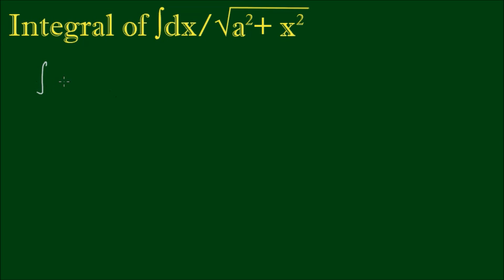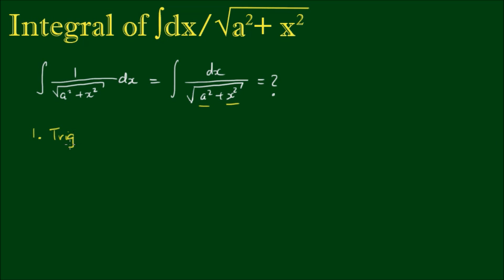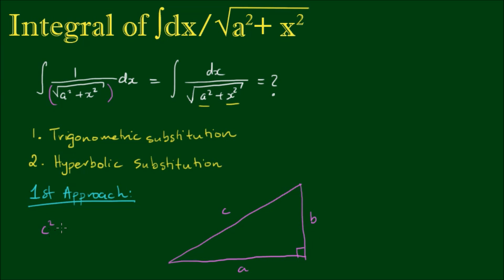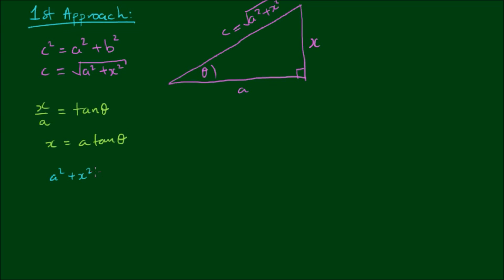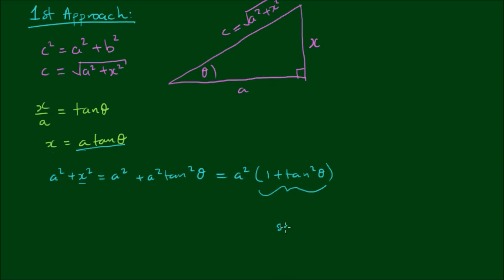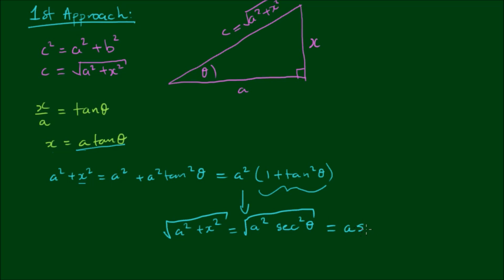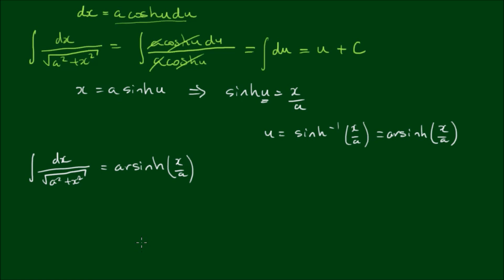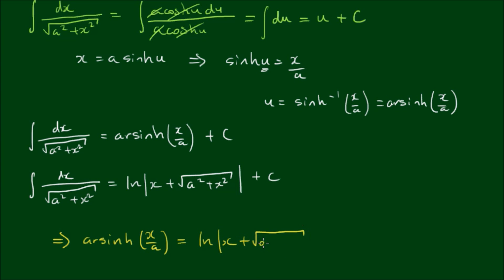Integral of ∫dx/sqrt(a^2 + x^2)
The integral ∫dx/√(a^2 + x^2) may be approached in 2 ways:

1. Trigonometric substitution, or
2. Hyperbolic substitution

The goal of both methods is to simplify the denominator expression: √(a^2 + x^2).

With trigonometric substitution, we can let x = a*tanθ, and thus dx = a*sec^2θdθ, and √(a^2 + x^2) simplifies to √[a^2*(1 + tan^2θ)] = a*secθ. And the integral becomes ∫secθdθ.

With hyperbolic substitution, we can let x = a*sinh(u), and thus dx = a*cosh(u)du, and √(a^2 + x^2) simplifies to √[a^2*(1 + sinh^2u)] = a*cosh(u), so the integral becomes ∫du.